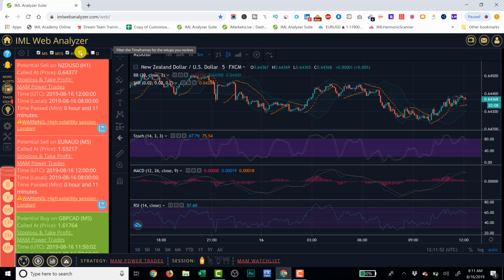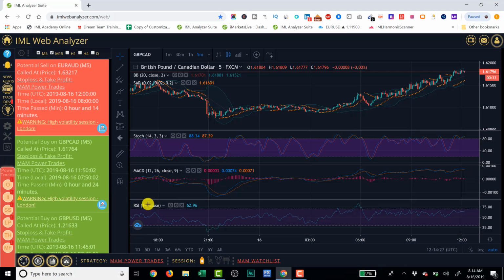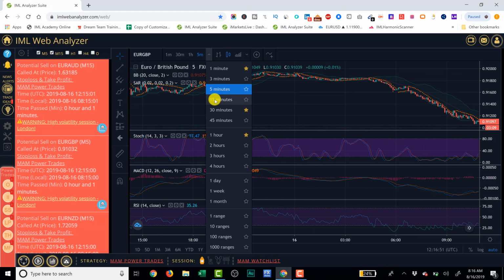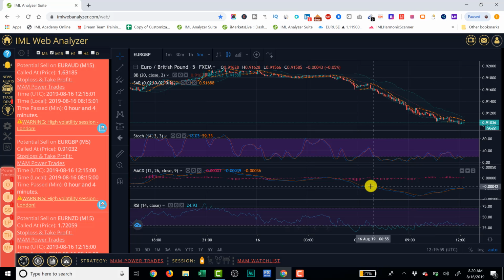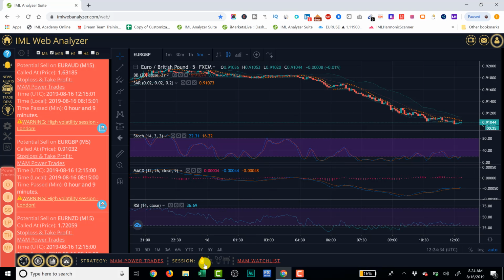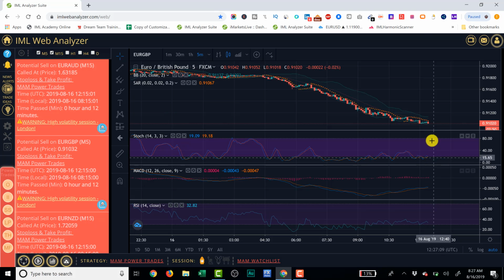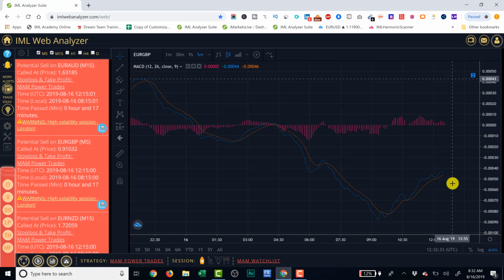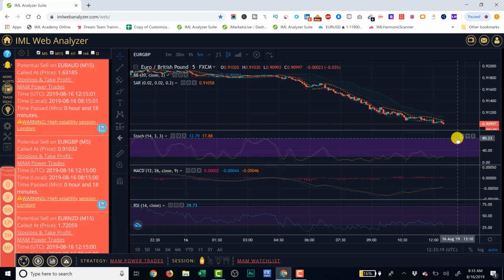Bearish Candle Stick Patterns-How to Read Candlestick Chart for Day Trading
Today We're Going to Talk About How to Read Candlestick Chart for Day Trading.

Day Trading is a Powerful Strategy to Snatch Quick Profits from the Market!